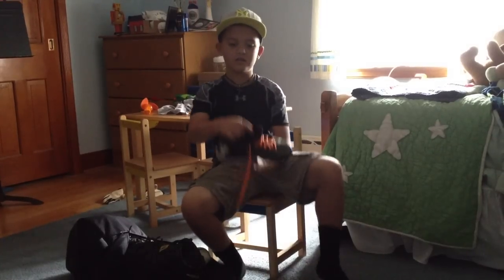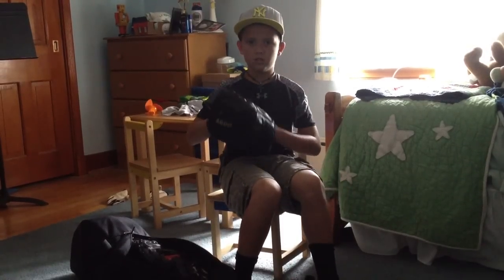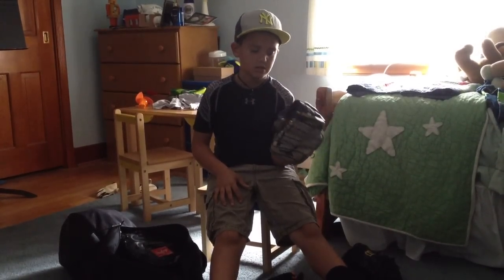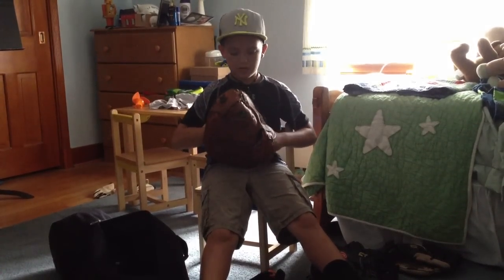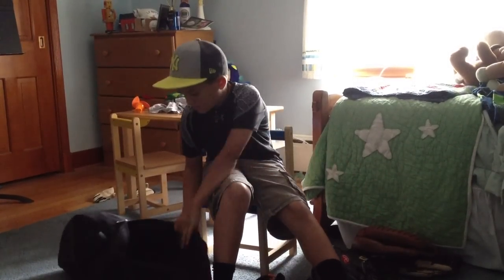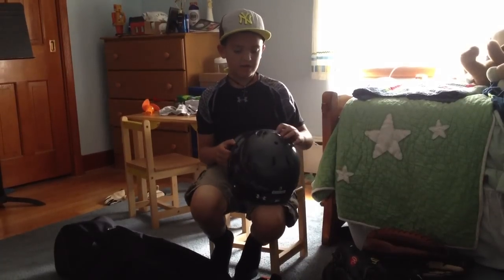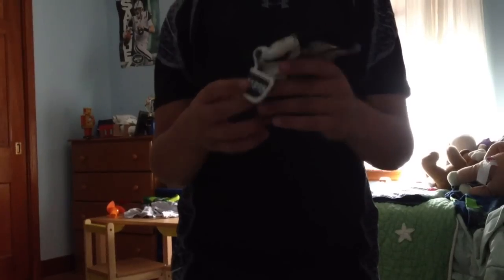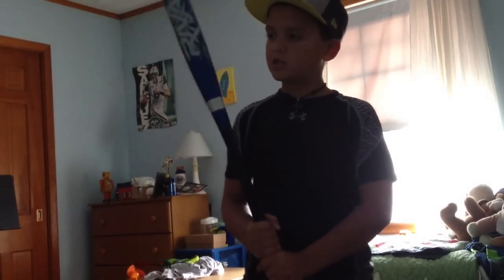Huge Update/ What's in My Baseball Bag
Me and my brother Liam are now officially BaseballBrothers32 and Liam's baseball bag for fall ball.